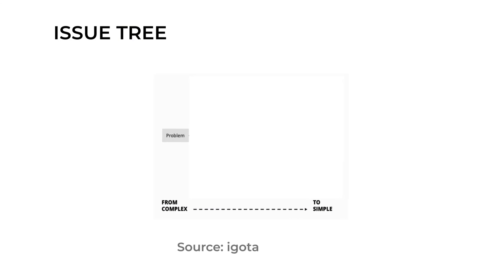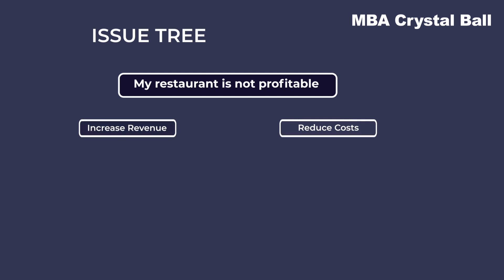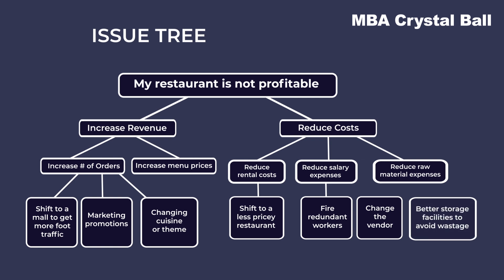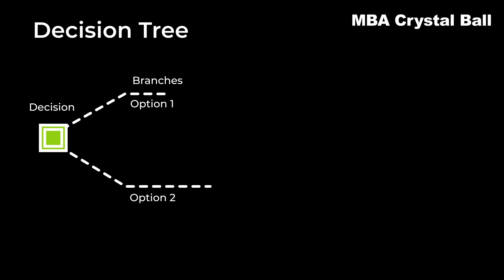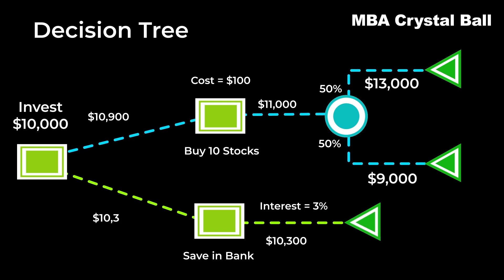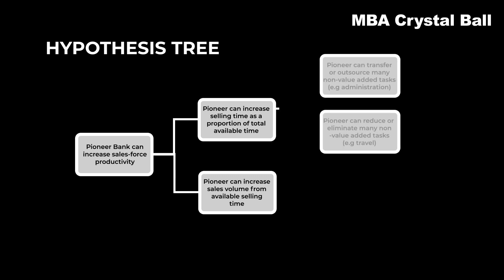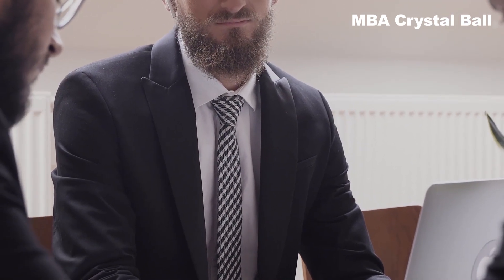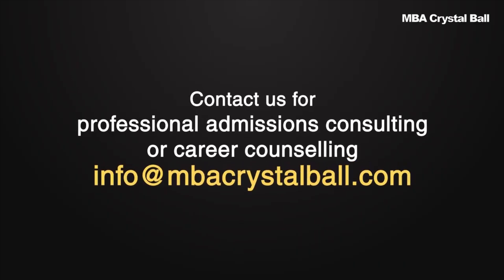McKinsey MECE Framework with examples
A beginner's introduction to the powerful strategy framework called MECE. What is MECE? How is it used? What is an issue tree, decision tree and hypothesis tree? How to develop MECE hypotheses?